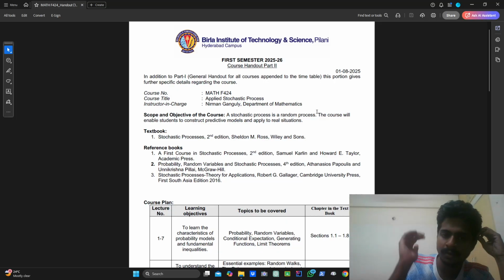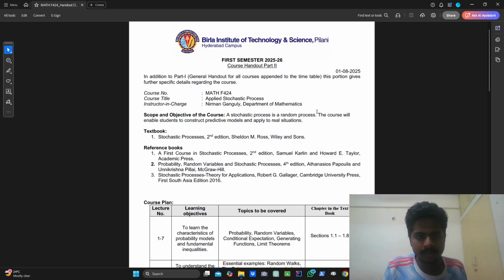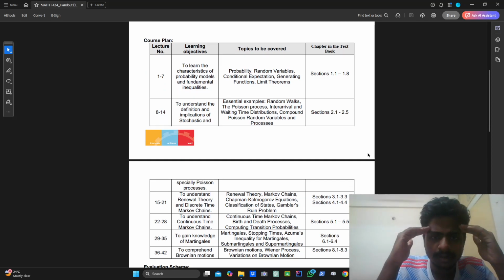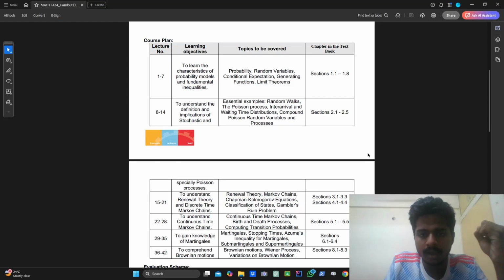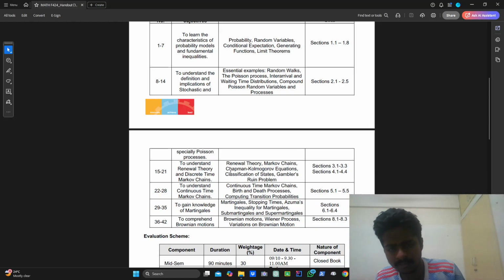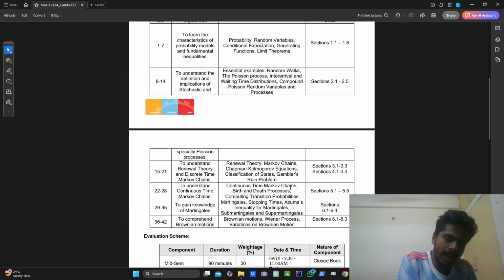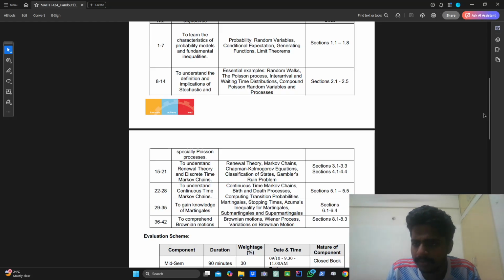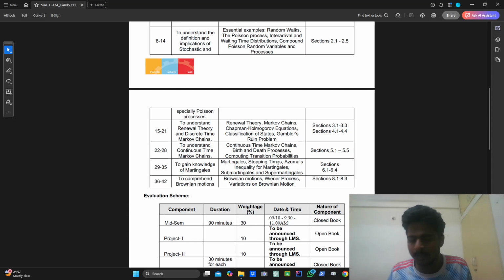Applied Stochastic Processes Course Plan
In this video i discuss the course plan of the Applied Stochastic Process, helping viewers to audit the corse content and decide if they find the playlist helpful